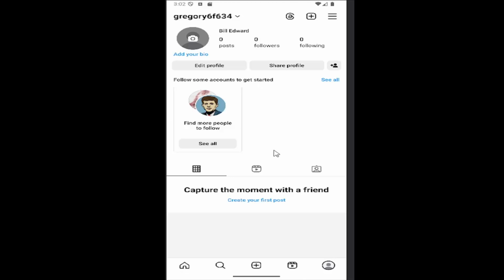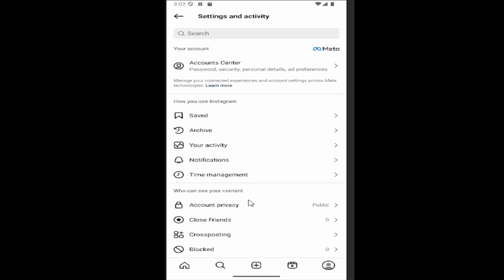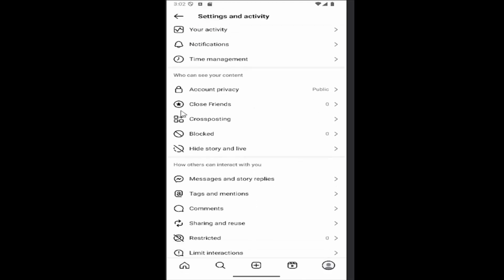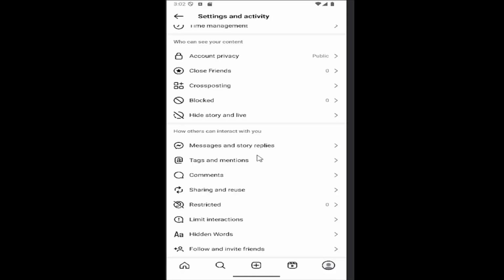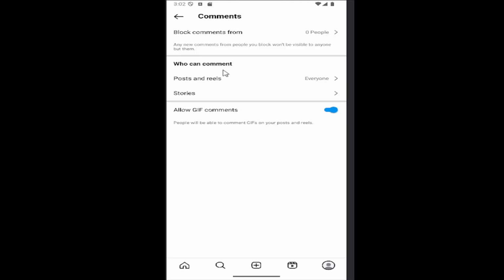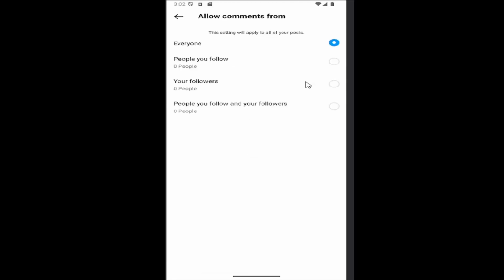How To Allow Comments From Only People You Follow Instagram [Tutorial]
This tutorial provides a step-by-step method for allowing comments only from people you follow on Instagram, enhancing your control over interactions. Limiting comments can create a more positive and focused environment, making it essential for users who wish to manage their engagement effectively. The guide outlines the straightforward steps needed to adjust comment settings, ensuring that your posts are seen and commented on by a trusted circle. By following this tutorial, Instagram users can cultivate a more enjoyable and secure commenting experience.

Issues addressed in this tutorial:
allow comments from only Instagram
allow comments on Instagram
allow comments on Instagram story
not allowing comments on Instagram
how to allow comments on Instagram
how to allow comments on Instagram story
what is restrict comments on Instagram
why does Instagram only show some comments
what happens when you restrict comments on Instagram
Instagram limit on comments
how to limit comments on one Instagram post